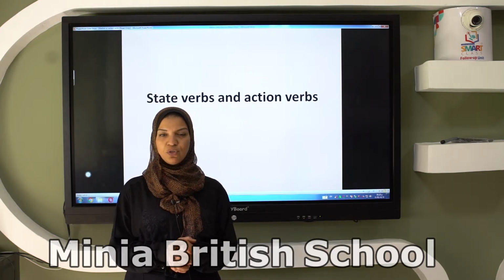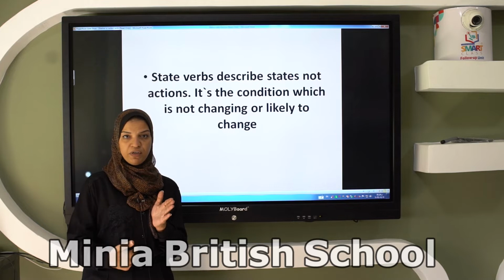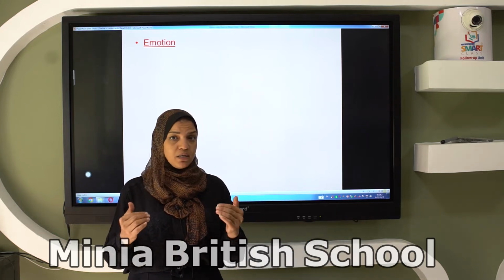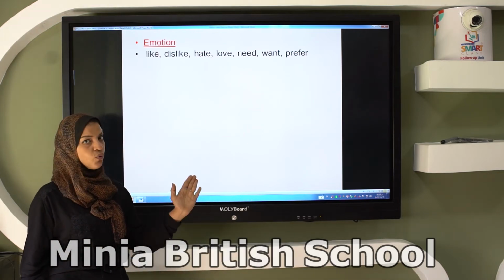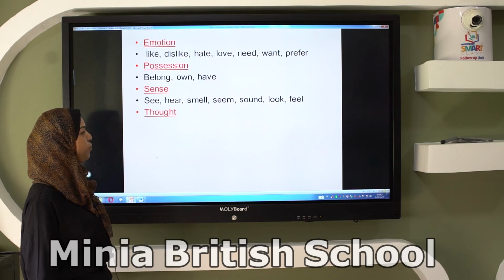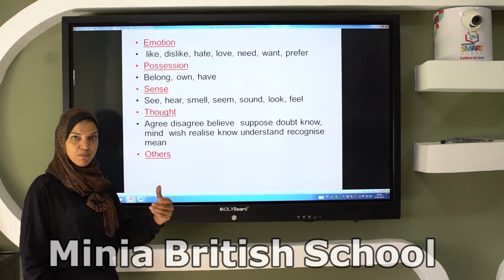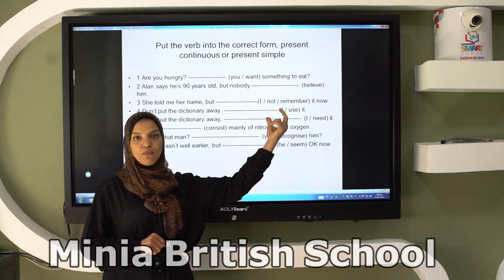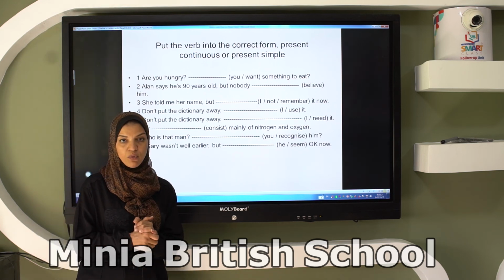State Verbs and action verbs - Grade 7- English